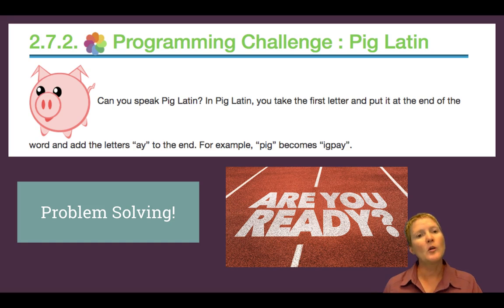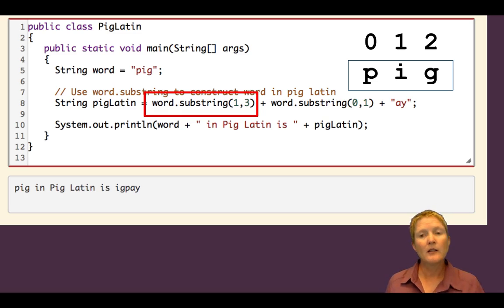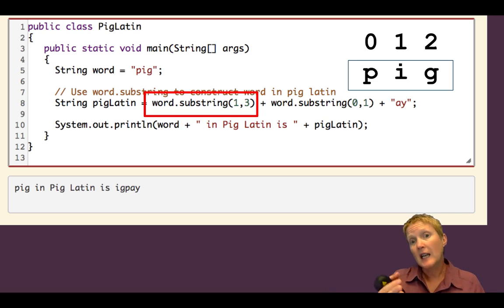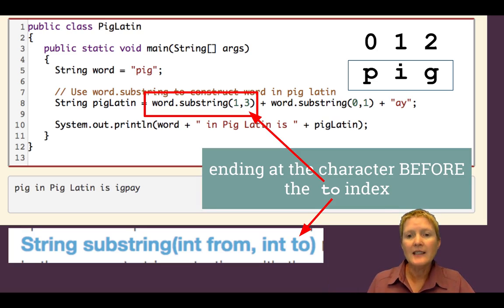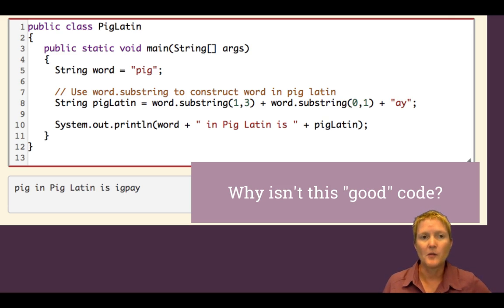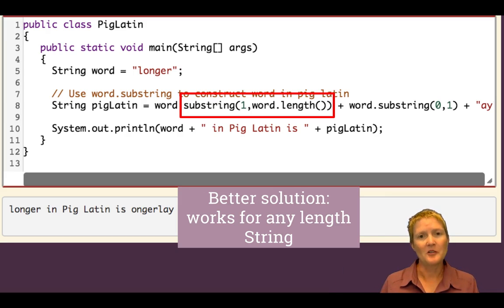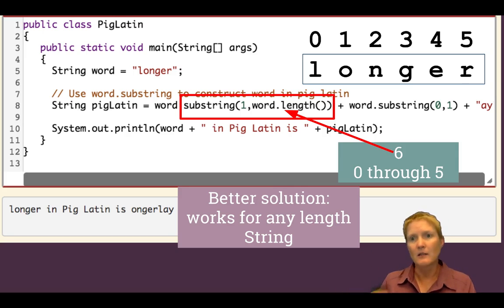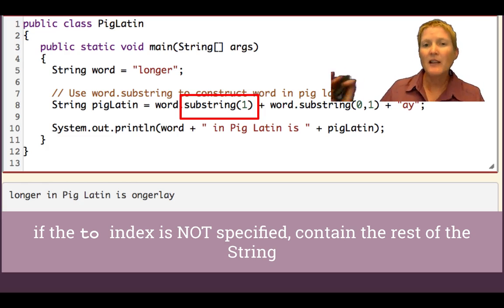String Programming Challenge: Pig Latin - Learn to Teach Java: Sequences, Primitive Types and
Link to this course:
String Programming Challenge:  Pig Latin - Learn to Teach Java:  Sequences, Primitive Types and Using Objects
Learn to Teach Java Specialization
Get started with the basics of Java, and prepare to teach others using the free, online interactive CS Awesome textbook.  In this course for teachers we'll guide you both in learning Java concepts and skills but also in how to effectively teach those to your students.

This course will support you in teaching the Advanced Placement Computer Science A course or a similar introductory university-level programming course.  We'll begin with simple instruction sequences, primitive types, and using objects, as covered in the APCS A Units 1 and 2.  Each topic will begin by relating Java to block-based programming languages and then provide video overviews of CS Awesome content along with additional materials to supplement learning for your students.

You'll engage with additional materials to support your teaching including deep dive classroom discussion questions and assessment overviews and options for your students.
Objects, Java, Teaching, Computer Programming, APCS A

One of the key features of Java (as well as some other modern programming languages) is that it is object-oriented -- that we can design programs based around modeling of objects as a combination of data and methods (or actions) on that data.   Using CS Awesome, we'll learn how to use already defined classes (classes are types of objects), to increase our power in solving problems in Java.